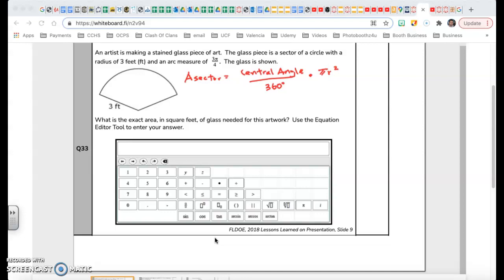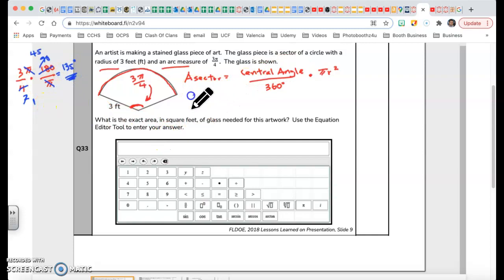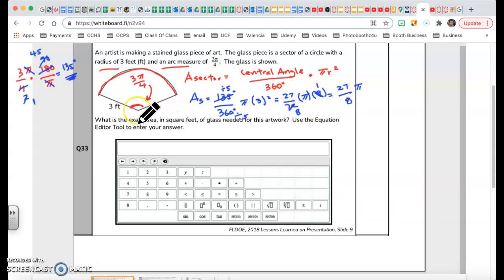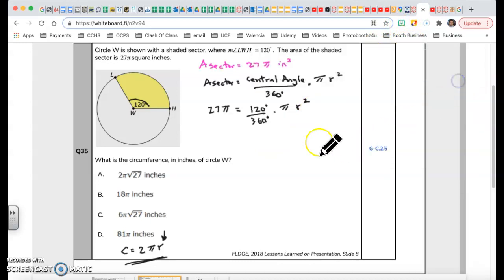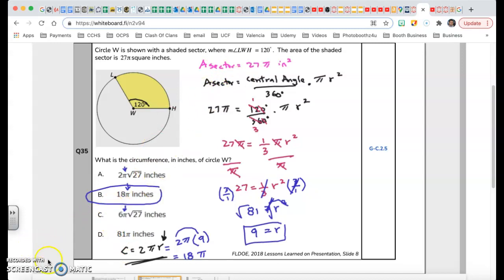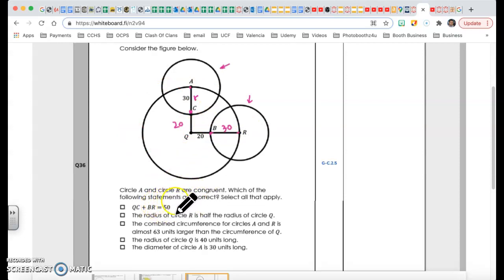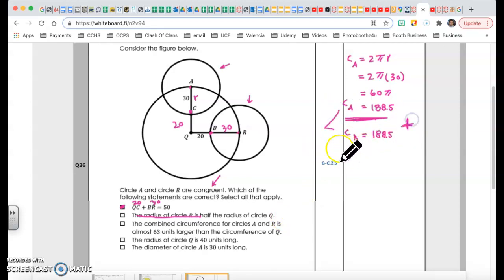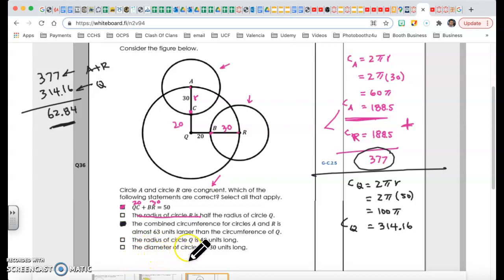Questions #33, 35, and 36 "Beat the Test" Geometry EOC Practice Exam - Area of a circular sector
In question #33, I found the area of the sector by using the arc measure as my central angle, I converted from Radians to degrees.
In question #35, I used the given area of the sector and solved for the missing radius measure. Finally and using the radius, I found the circumference of the circle.
This question is part of the "Beat the Test" Practice Exam, review for the Geometry End of Course Exam.